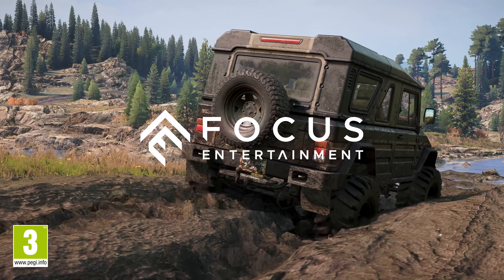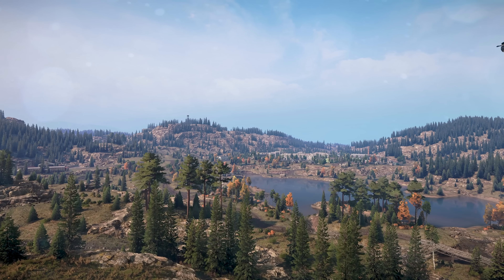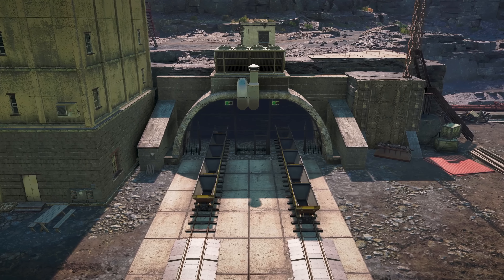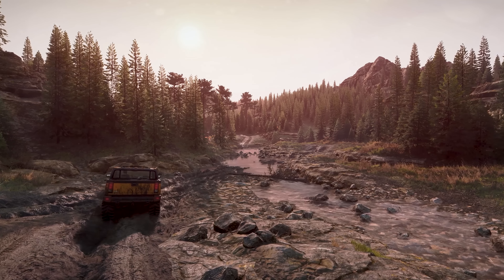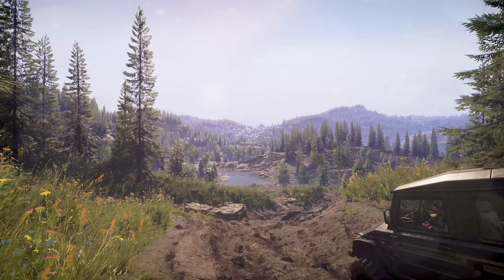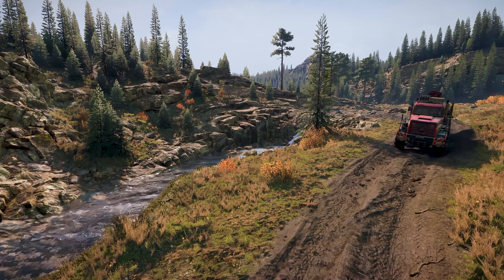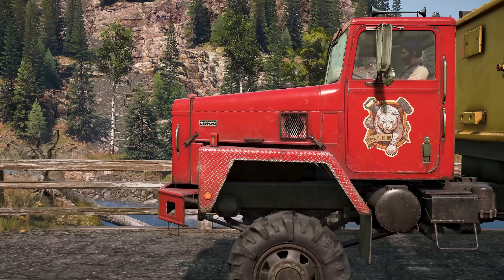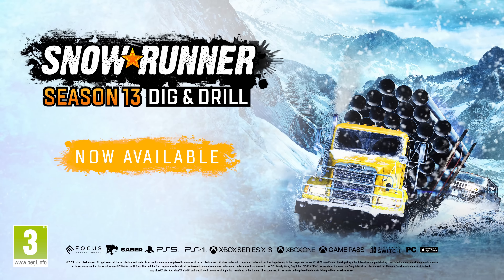SnowRunner - Season 13 Overview Trailer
SnowRunner Season 13: Dig & Drill is out! A new season of heavy duty awaits, now available on PlayStation 5, PlayStation 4, Xbox Series X|S, Xbox One, Nintendo Switch, Mac and PC.

Available for free to all Year 4 Pass owners, Dig & Drill invites you to Almaty, a brand-new, hidden gem of a region nestled in the heart of Central Asia. A set of 10 new stickers will also be available for all players as a free update.

Celebrate the release of Season 13: Dig & Drill and the start of SnowRunner’s fourth year of content updates with up to 50% off on the base game and its DLCs on PC, PlayStation and Xbox.
Get your hands even more content at an even better price with the Anniversary Editions.

Season 13: Dig & Drill is available now on PlayStation 5, PlayStation 4, Xbox Series X|S, Xbox One, Nintendo Switch, Mac and PC — and automatically granted to all owners of the Year 4 Pass or 4-Year Anniversary Edition. Save money on all the content released since launch with the 3-Year Anniversary Edition.